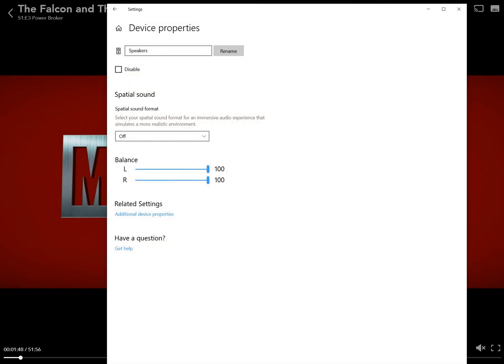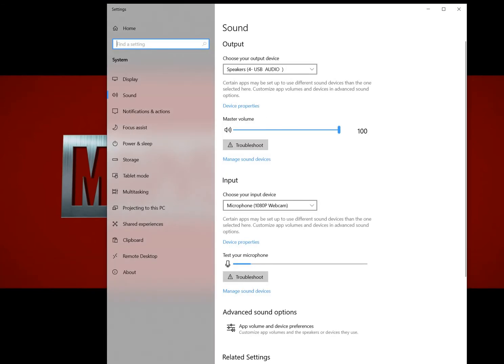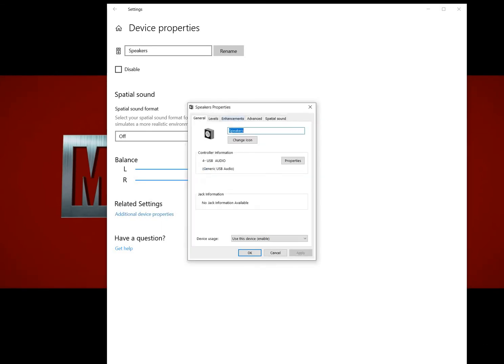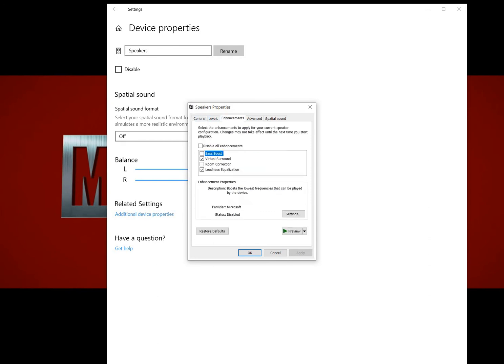This works! Increase volume for DisneyPlus and sites that have low volume (Windows 10)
Fix for DisneyPlus low volume when playing videos! Works by changing your Windows device settings! Works for all apps and browsers.